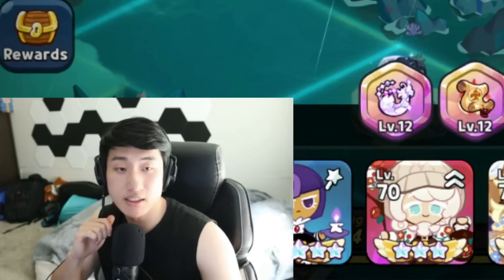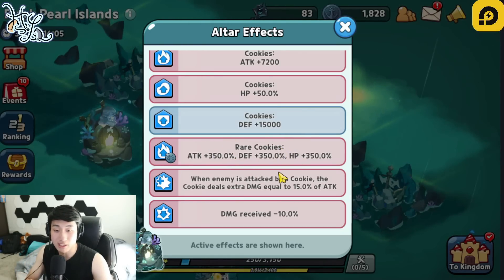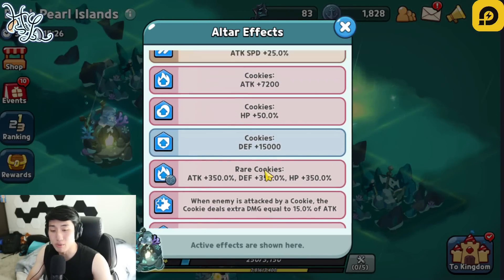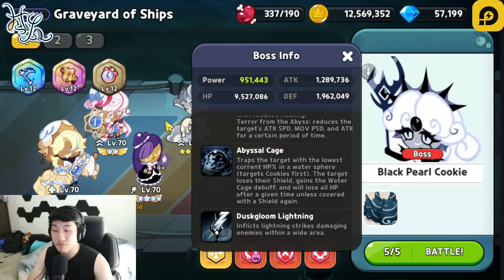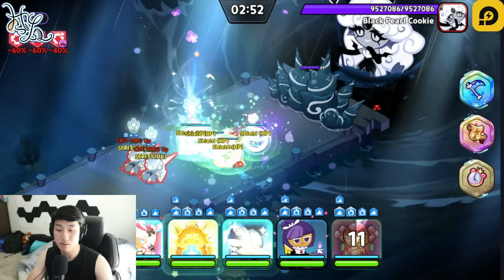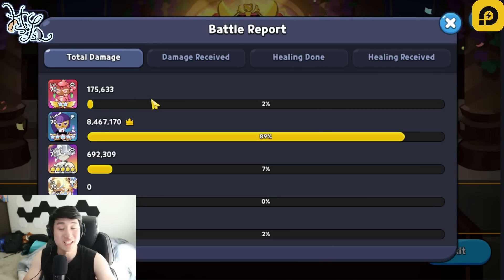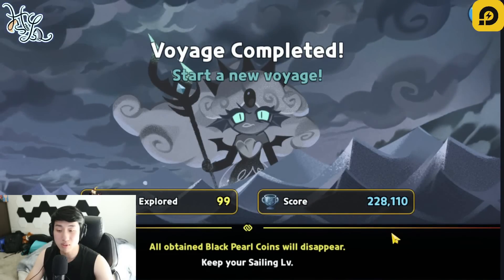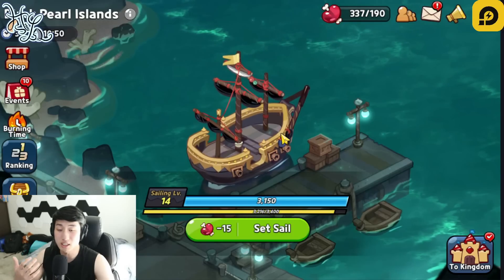Importance of Alter Buffs! How to BEAT Black Pearl Cookie! | Cookie Run Kingdom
Hey guys! It's HyRoolLegend coming at you guys with another video of Cookie Run Kingdom. With the new update, we finally got a new game mode called Black Pearl Islands which includes battling enemies and also two new mini games! I know that some of you guys might be having some hard time against Black Pearl Cookie Boss at the end, so here is a tip that I want to give you guys: Don't ignore the Alters! It allows rares and commons to absolutely carry the battle! Please let me know what you guys think about the new game mode in the comments below!